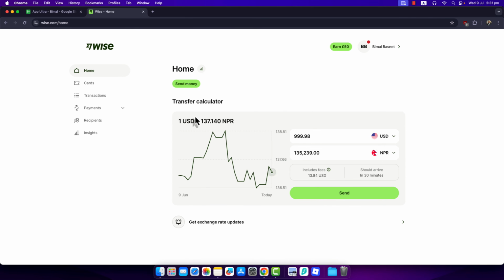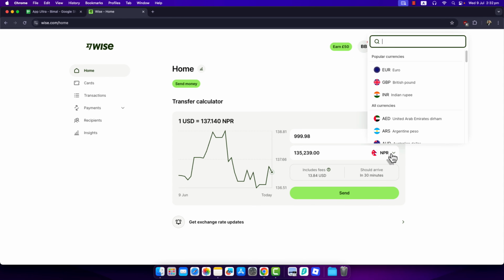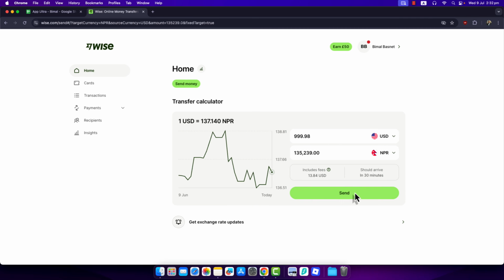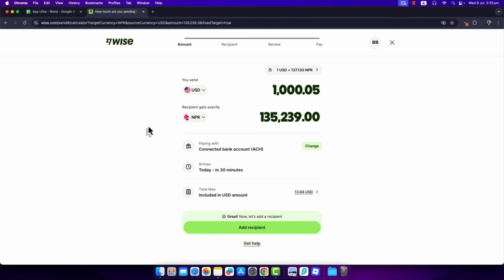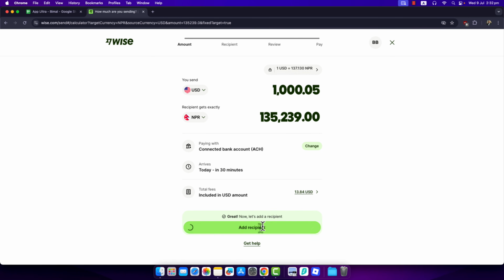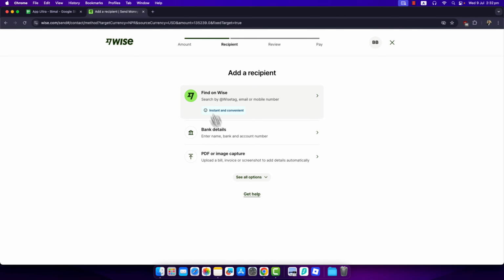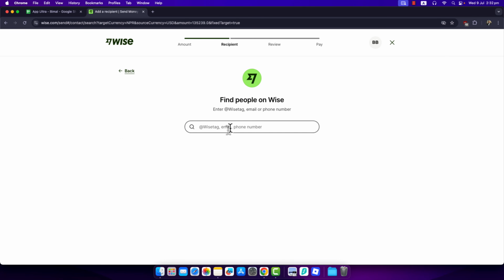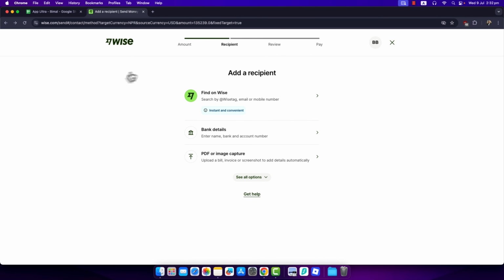How To Send Money From Wise to Wise Account - FULL Tutorial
Sending money from one Wise account to another is a fast, low-cost process designed for convenience and speed. This makes it ideal for sending money internationally or domestically without the need for traditional banking details. The process is streamlined and can be completed in just a few steps, even from a mobile device or through their

To start, sign in to your Wise account and click the 'Send Money' option from the homepage. Select the amount you want to transfer, and choose the currency and destination country. Wise will automatically calculate the exact amount your recipient will receive, including the transfer fee, which is usually significantly lower than traditional banks. Once the amount and destination are confirmed, proceed to select your preferred payment method—options usually include bank debit (ACH), credit card, or wire transfer.

When prompted to add a recipient, choose the option labeled 'Find on Wise'. Wise will automatically detect if the email or phone number is linked to an active account. If the recipient is registered with Wise, the transaction becomes instant and does not require their banking information. You can review the recipient details before finalizing the payment.

Once you’ve verified all the information, click 'Confirm and send'. The funds are typically delivered in minutes, especially if both accounts are Wise users and the payment method supports instant transfers. This peer-to-peer system simplifies transfers and removes unnecessary delays often associated with international wires.

Timestamps:
0:00 Introduction
0:16 Logging into Wise and entering amount
0:36 Choosing payment method and recipient
0:54 Using 'Find on Wise' feature
1:13 Reviewing and confirming transfer
1:17 Conclusion